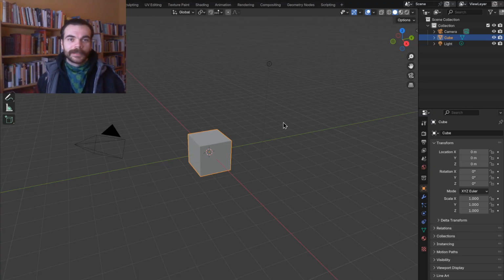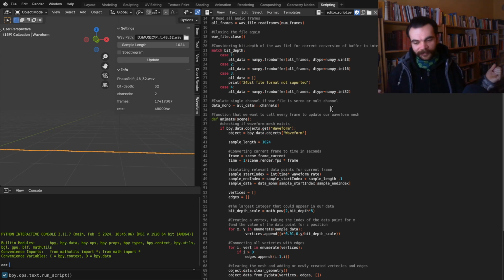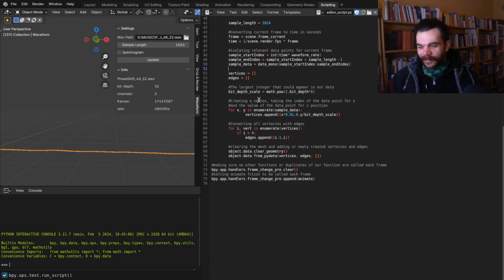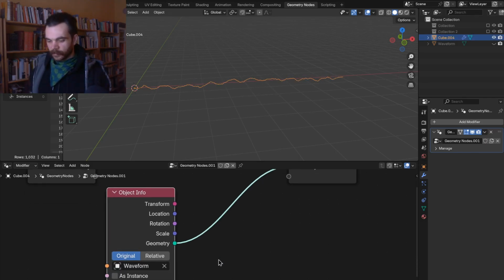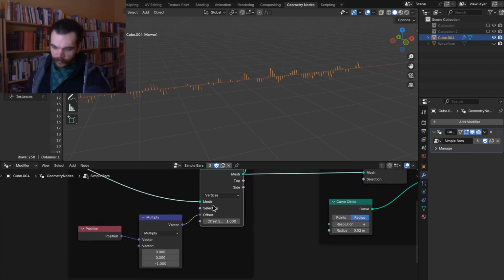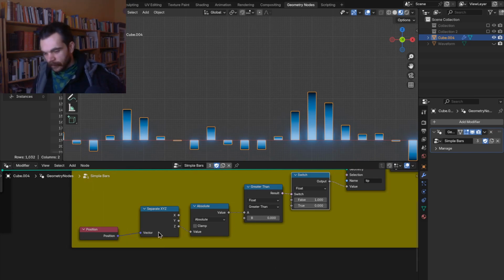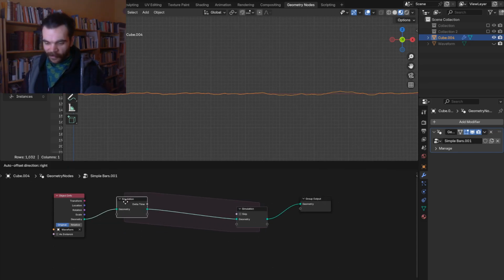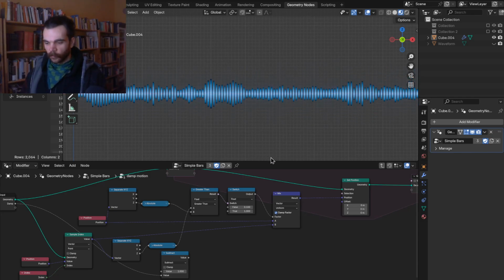Blender REALTIME AUDIO Visualization from WAV in geometry nodes (Audio Reactive) | FREE PLUGIN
Tutorial detailing how to process wav files to generate complex real time visualizations in Blender 3d.

0:00 Intro
1:13 Using the Waveform Plugin
3:56 DIY using Python (optional)
12:06 Geometry Nodes set-up
18:37 Material
23:39 Dampen motion (bonus)